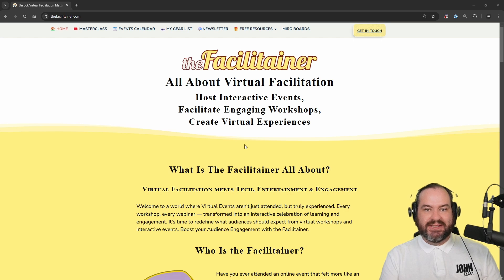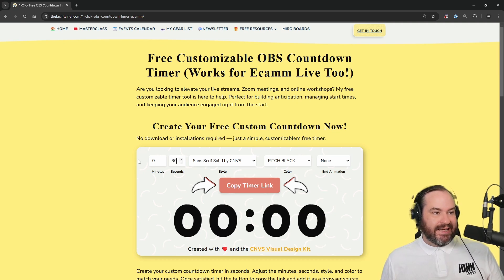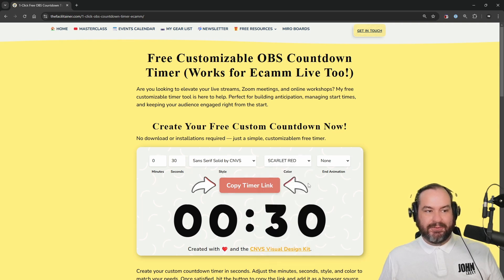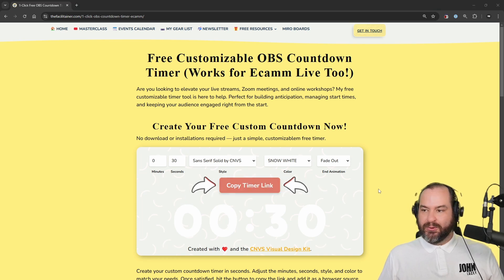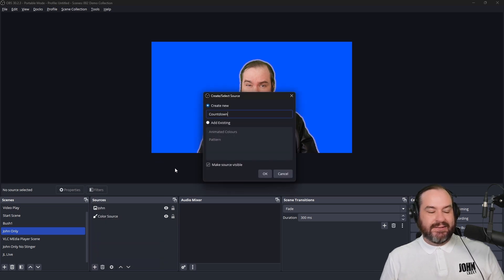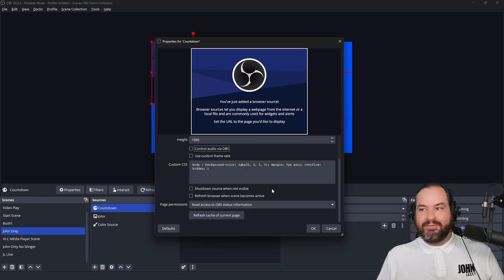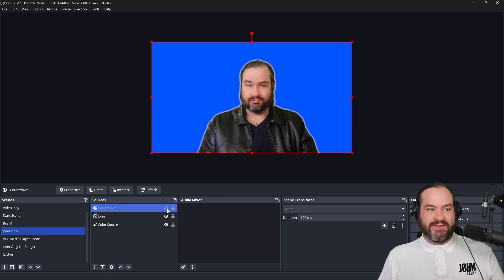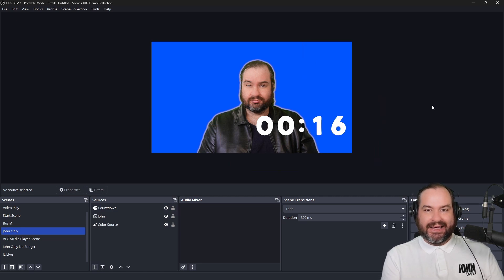Free Easy Countdown Timer for OBS Studio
Free Easy Countdown Timer for OBS Studio and Ecamm Live

If you are looking for a free and easy countdown timer to add to your stream or virtual camera, here's a great option courtesy of @theFacilitainer, Said Saddouk with some great style options courtesy of CNVS / Lucie Agolini.